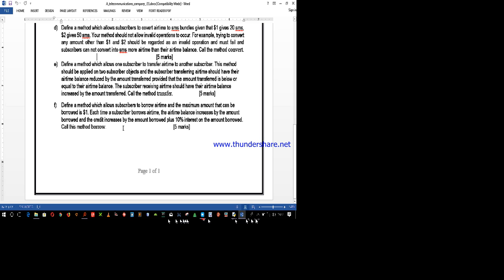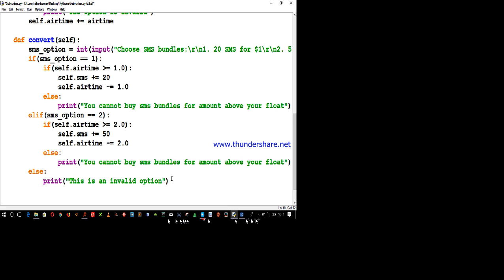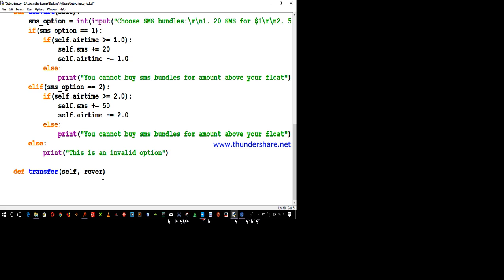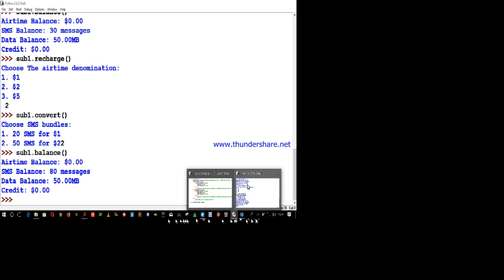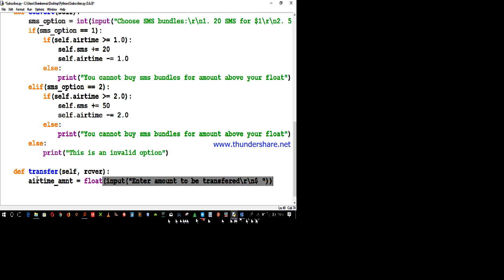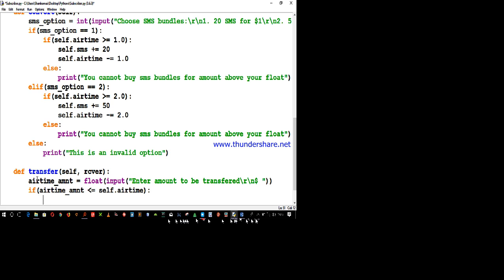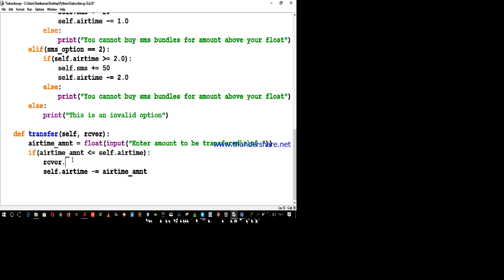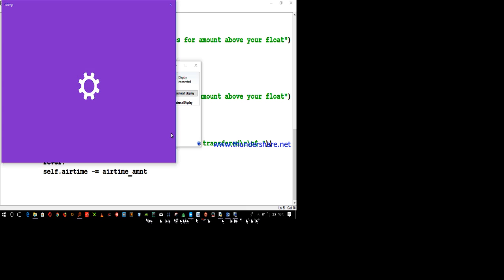UZHCT133 Python Classes Tutorial 3